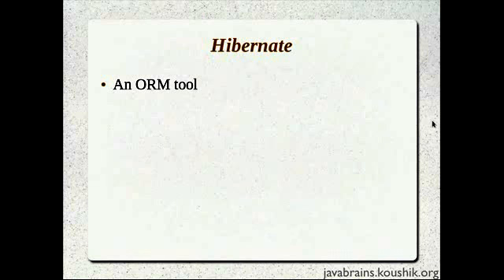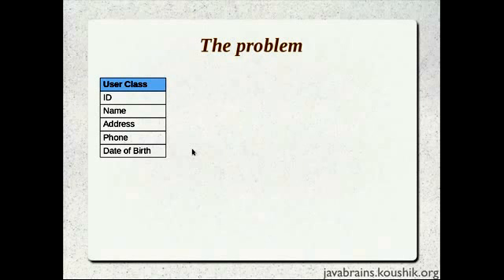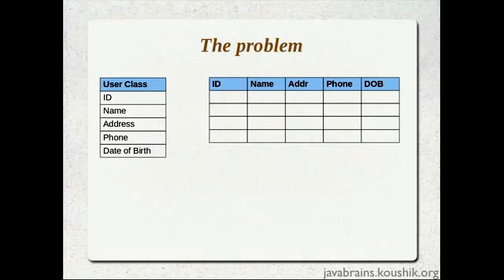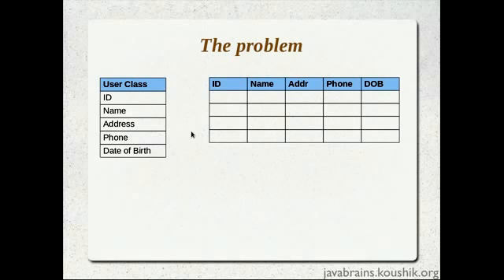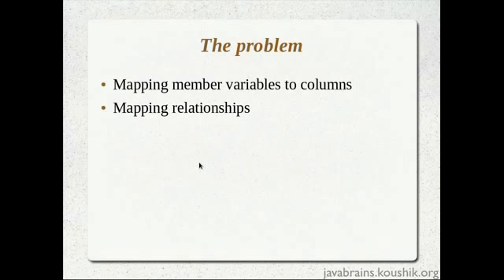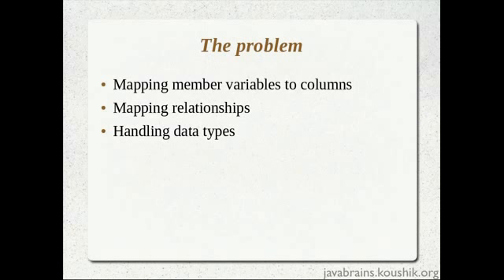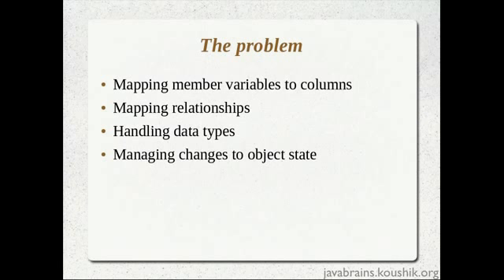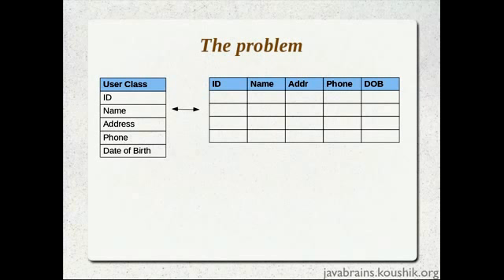Java Brains Hibernate Tutorial 01 Introduction To Hibernate